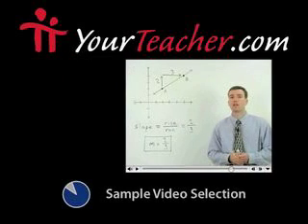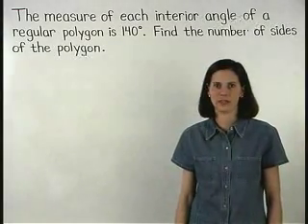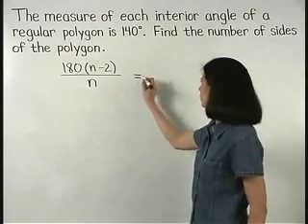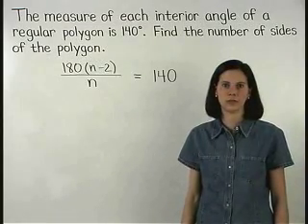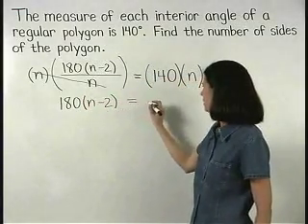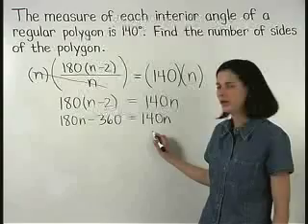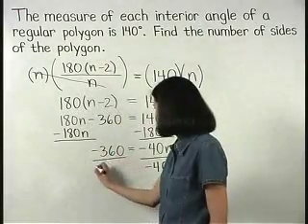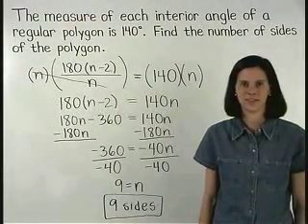Study Geometry - MathHelp.com - 1000+ Online Math Lessons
MathHelp.com - https// - is a great place to study Geometry with over 1000 online math lessons featuring a personal math teacher inside every lesson!